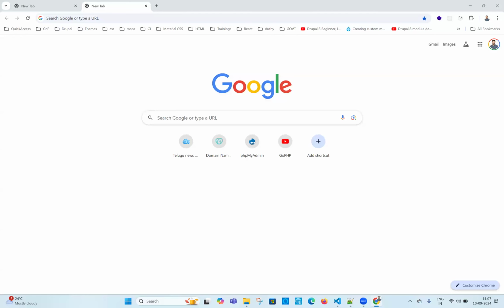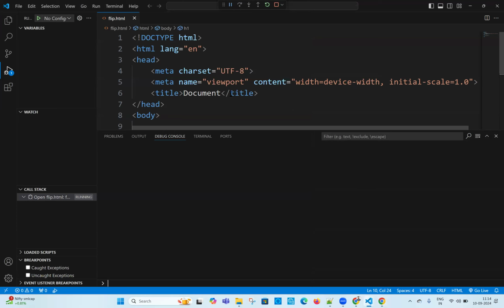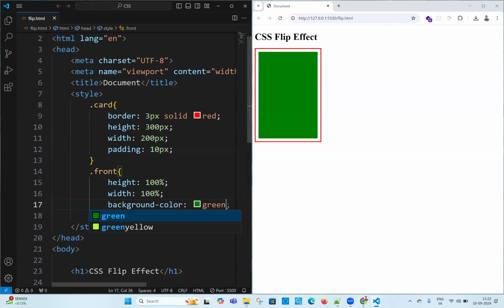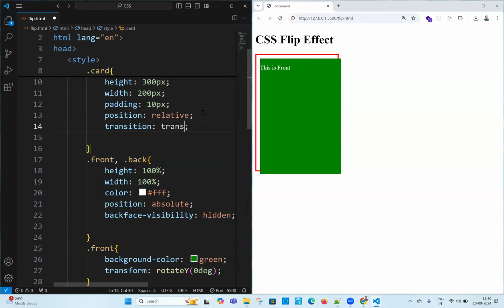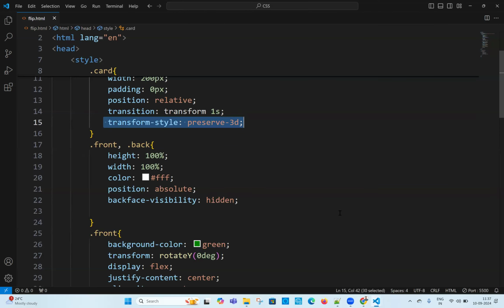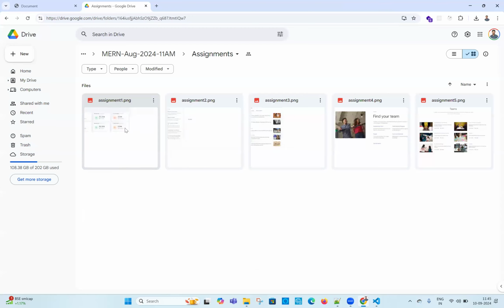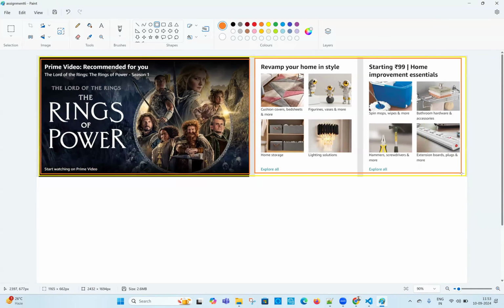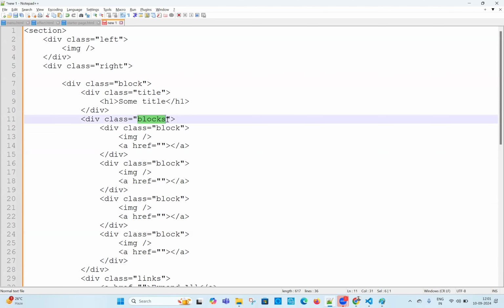12 css flip